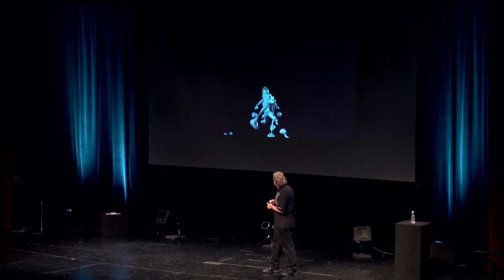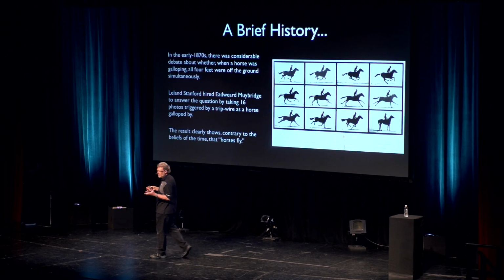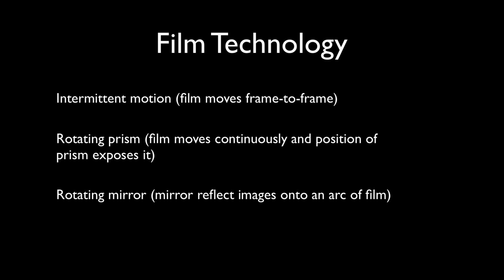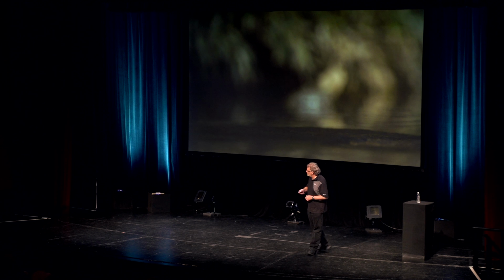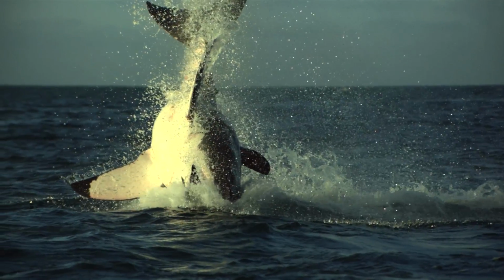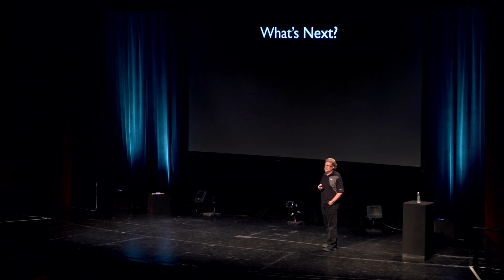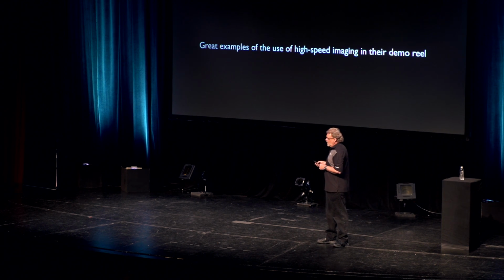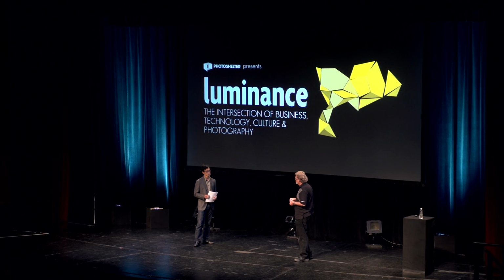Rick Robinson Speaks at Luminance 2012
Vision Research's high speed Phantom cameras capture at a rate of 1,000 to 1.4 million frames per second. They're actually used mostly in science, engineering, and industry to study new products or phenomena. Marketing Manager Rick Robinson takes us through several mind-blowing video clips to show how interesting the world really is when you slow it all down.